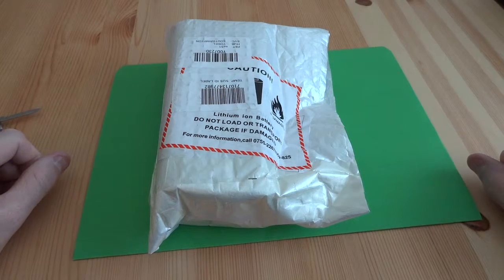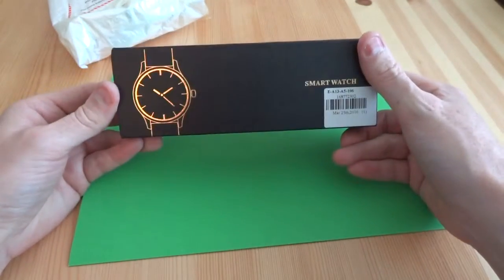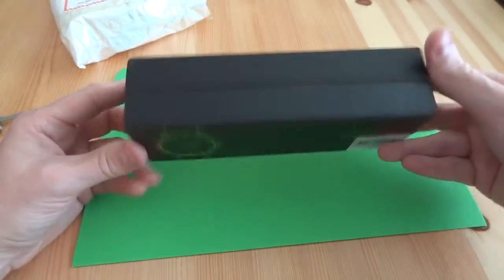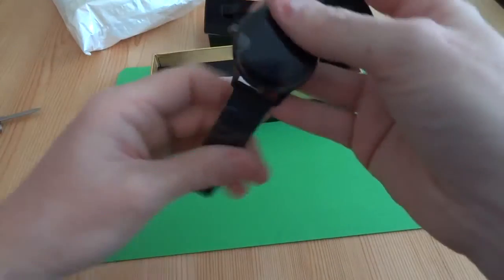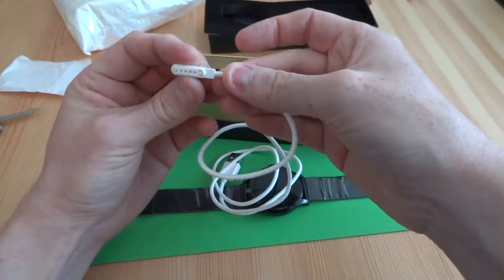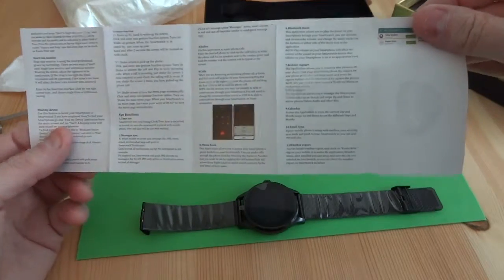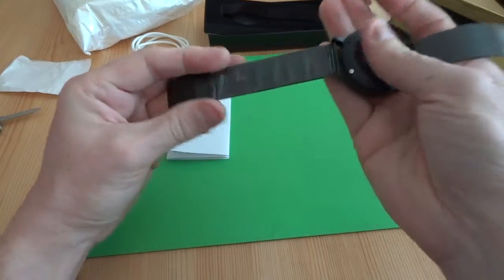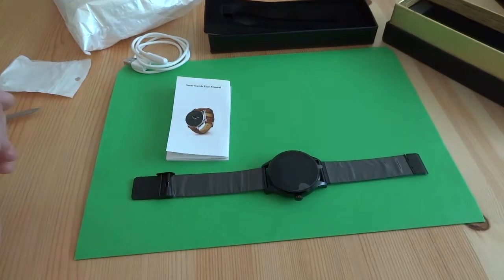Smart Watch - Open Box